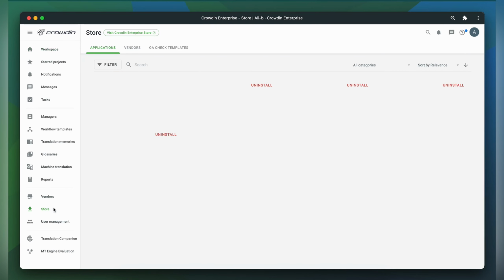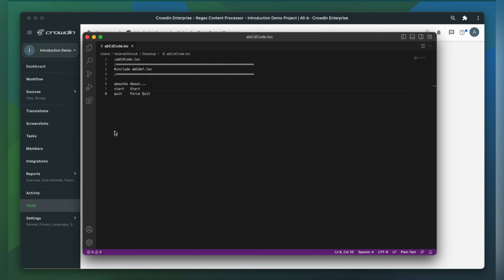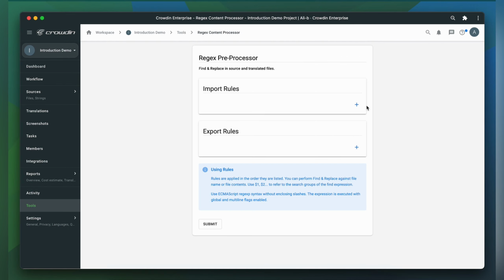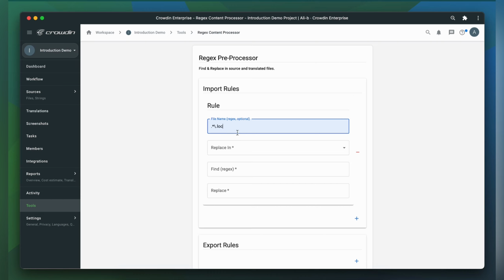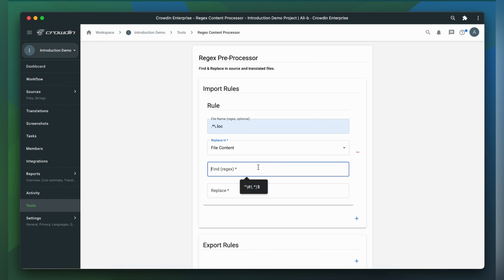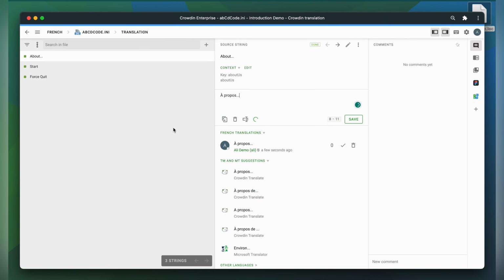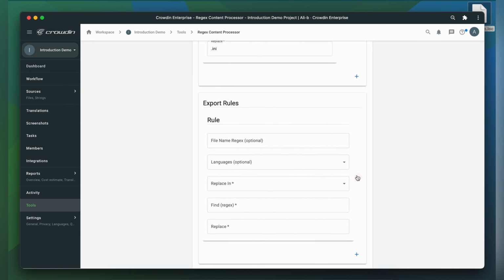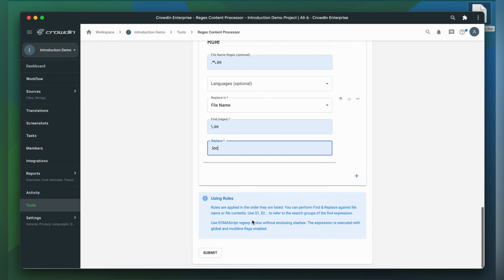Preprocessing and postprocessing files using the Regex Content Processor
Are you tired of struggling with challenging resource files during translation projects? Introducing Regex Content Processor, the ultimate solution to simplify your translation workflow! In this video, we'll explore how this powerful application can help you overcome common obstacles faced while translating custom resource file formats.

Regex Content Processor allows you to create customized processing rules for both source files and translated files in Crowdin. Whether it's preserving unique customizations or presenting content in a specific way, this app has got you covered. With the ability to modify file contents and file names using regular expressions, you'll have full control over the necessary changes.

In this tutorial, we'll guide you through the step-by-step process of creating processing rules, executing them in the desired order, and witnessing the seamless transformation of your files. Say goodbye to manual modifications and hello to an automated and efficient translation experience!